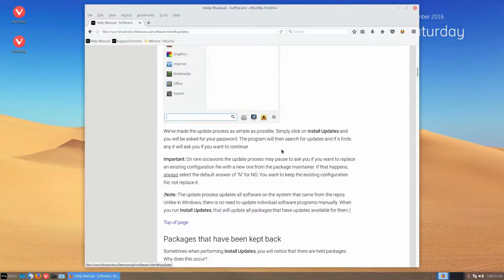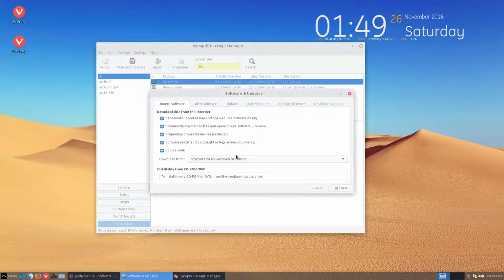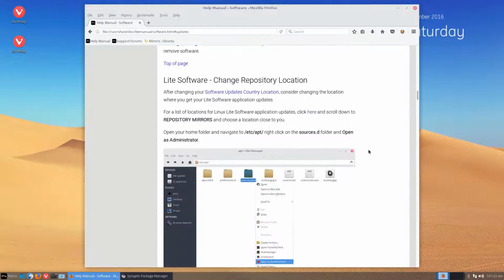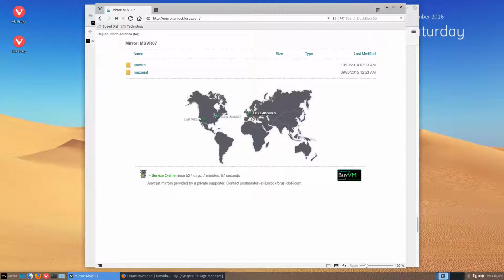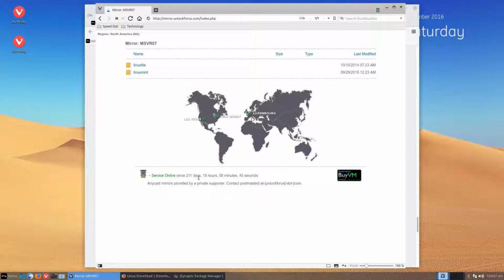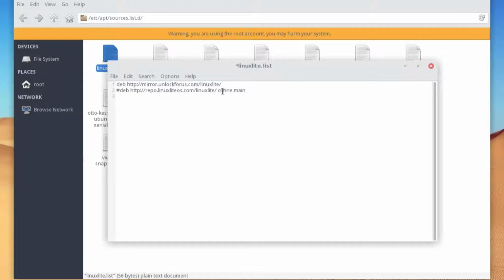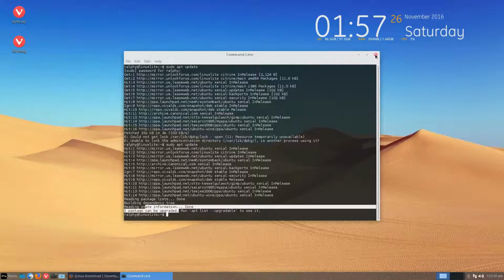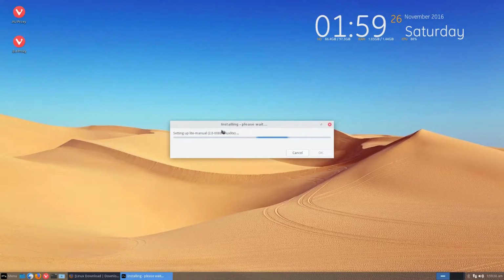Linux Lite 3.2 Change Software Repositories to a different mirror